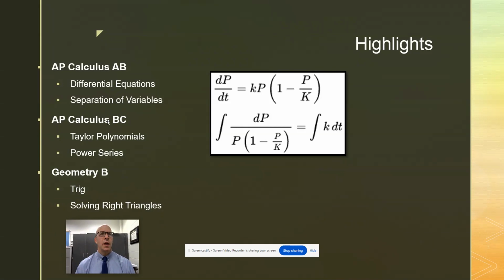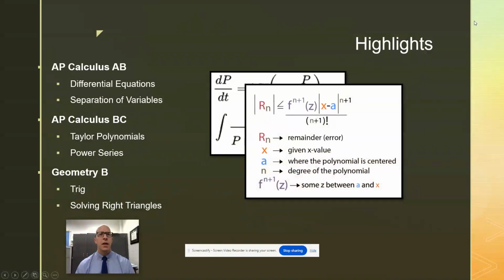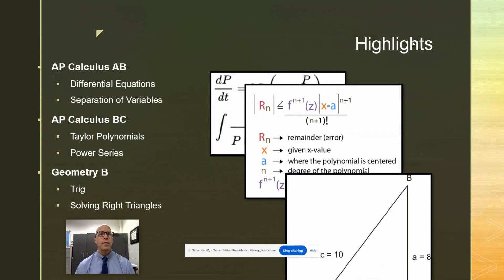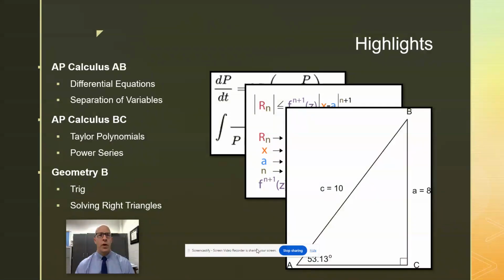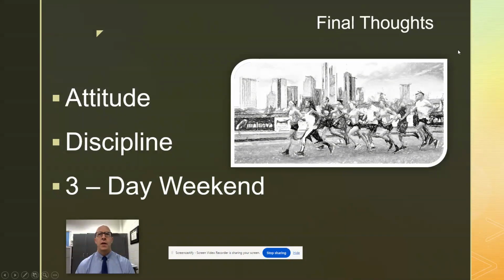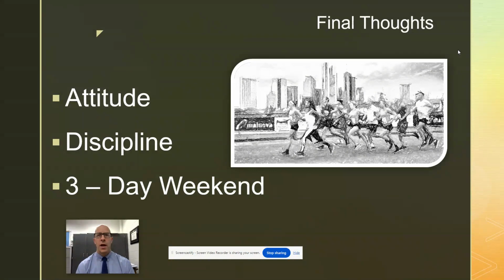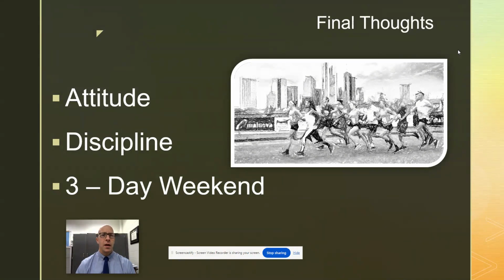S2.W6(02.12.2024)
Mr. Allen's Weekly Update